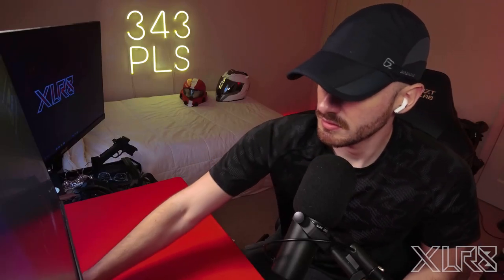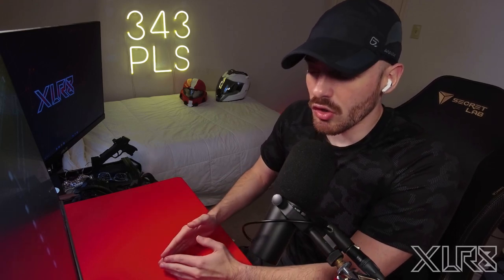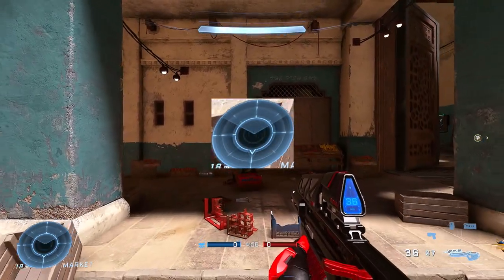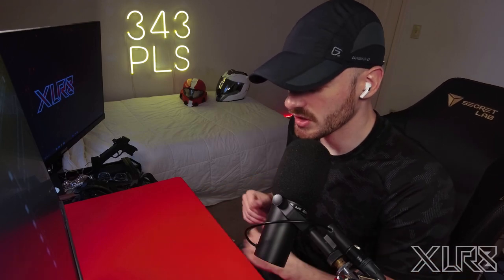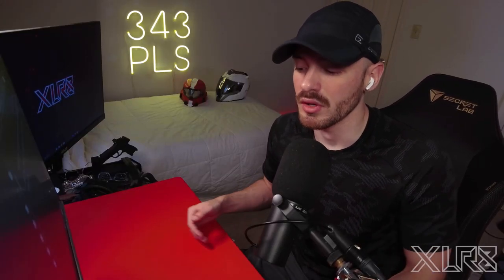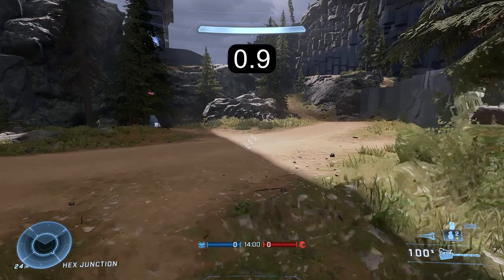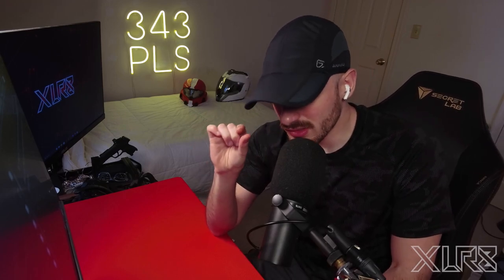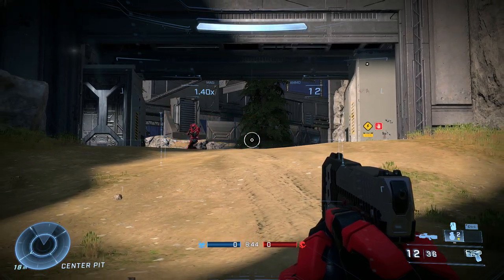HALO INFINITE: M&K WALK TIPS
In this Halo infinite tip video, I cover the commonly requested setting called the "player walk throttle scale". Enjoy :)

This is a setting only accessible with mouse and keyboard. Game footage recorded using the PC version via Microsoft store.